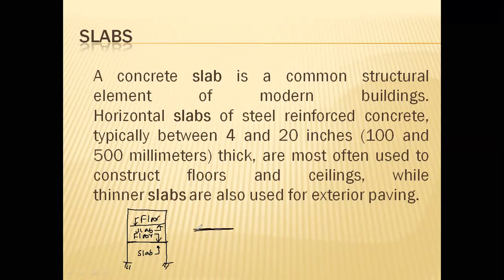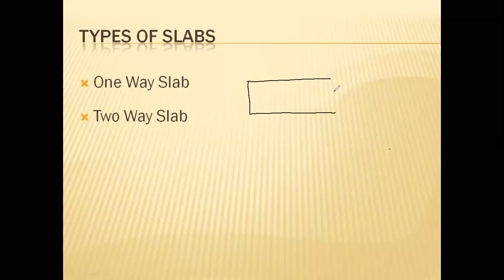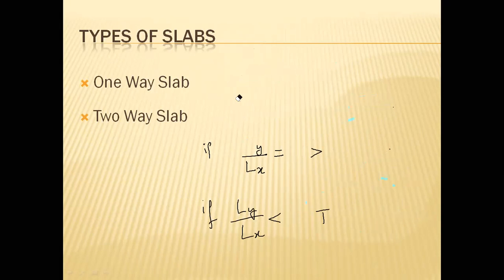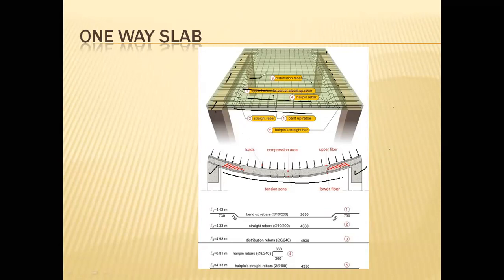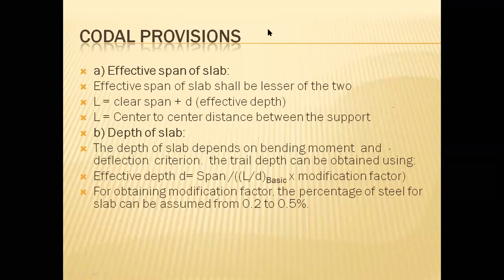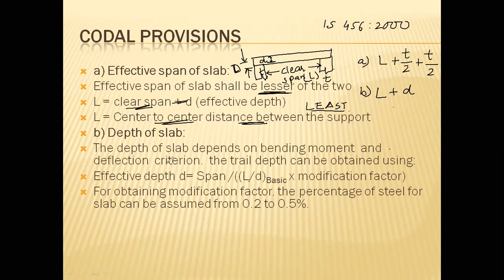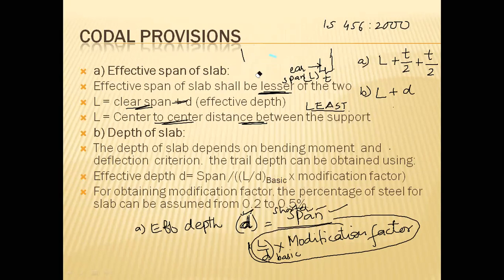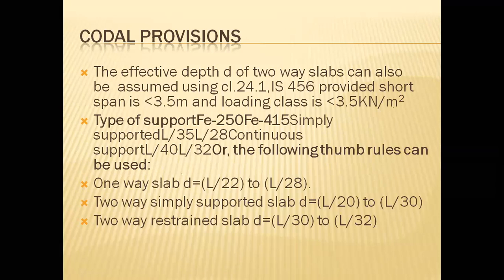RCC Lec 4 Slabs